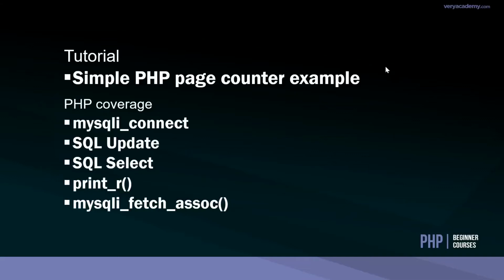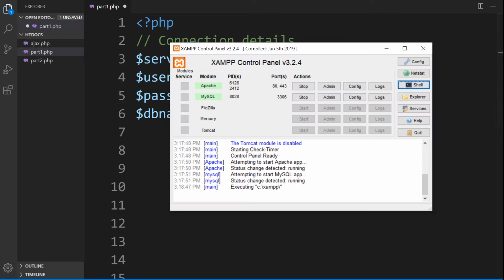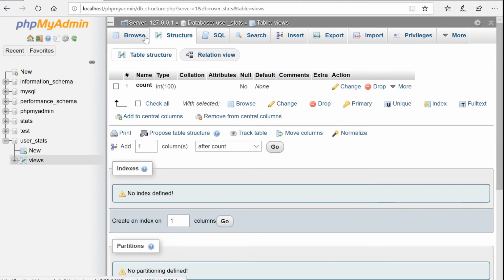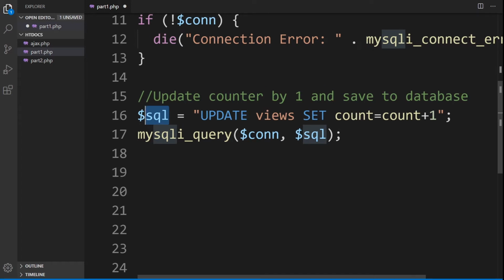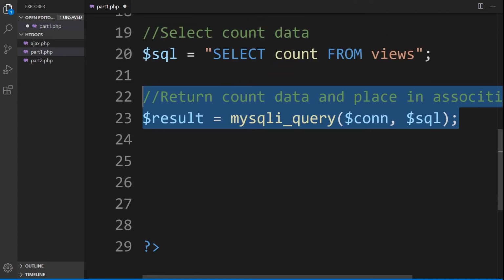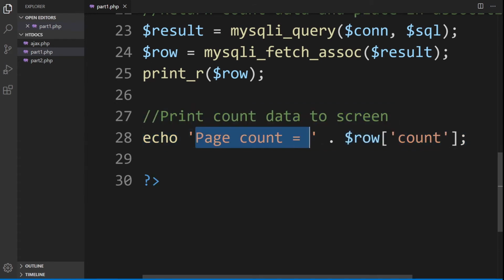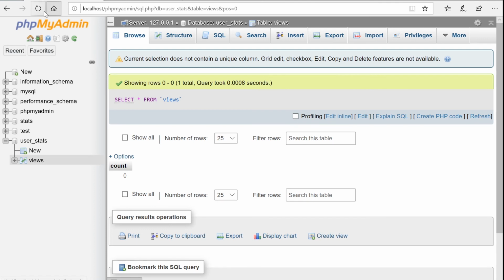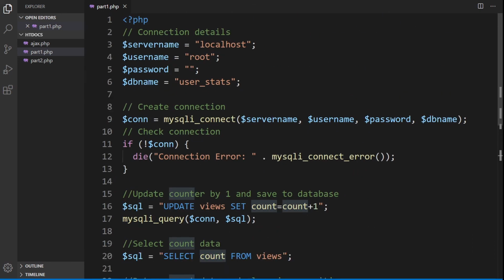Learn PHP - Build a Page Counter Project with simple CRUD operations and MySQL database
In this PHP tutorial for beginners I'm going to show you how to use simple PHP CRUD operations to update a MySQL database every time someone visits a web page.

First, we build a MySQL database to store the data collected using XAMPP server, a MySQL database and PHPMyAdmin.

We then develop using PHP and SQL a simple script to connect to a database and run an SQL UPDATE statement to increment a number in the database each time a user visits the page. After which, we then print the number to the screen.

To help you understand PHP associative arrays, we also use the print_r function to print the associative array to the screen so that we can better understand PHP arrays.

In this tutorial I cover mysqli_connect, SQL UPDATE, SQL SELECT the print_r function and mysqli_fetch_assoc function to store data from a database into a PHP associative array.

If you like this PHP tutorials and website development you will love our PHP tutorials for beginners course where we hope to teach you some of the basic functionality of PHP in a practical and fun way.